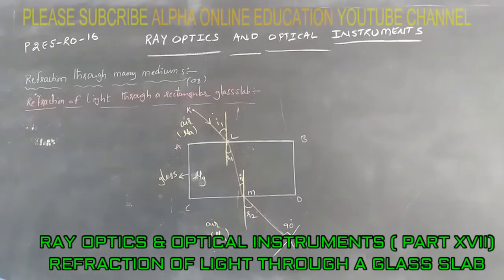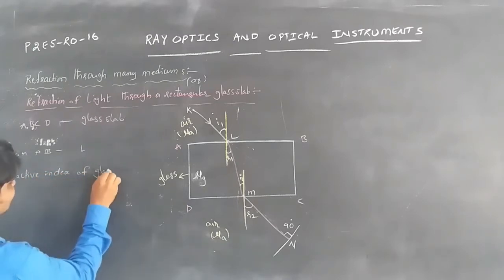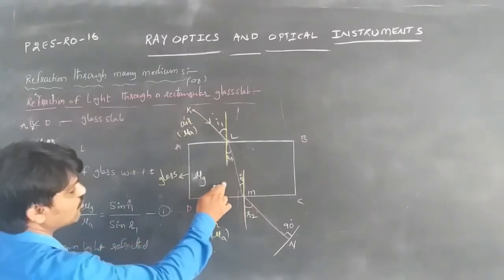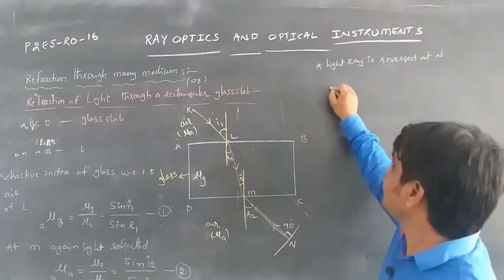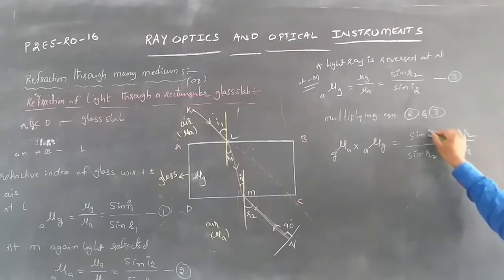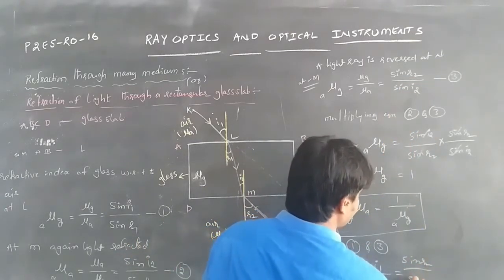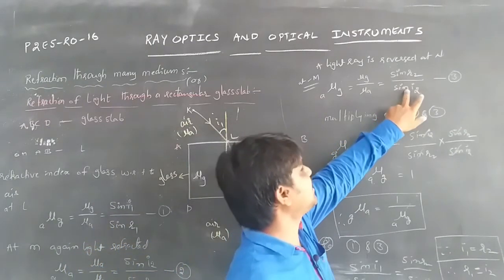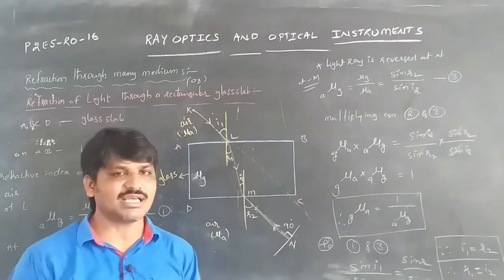INTER II YR : PHYSICS II (E/M) TOPIC :REFRACTION OF LIGHT THROUGH A GLASS SLAB (PART XVII)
INTER II YR : PHYSICS II (E/M) TOPIC : RAY OPTICS AND OPTICAL INSTRUMENTS (PART XVII)
SUB TOPIC : REFRACTION OF LIGHT THROUGH A GLASS SLAB
P2ESRO40